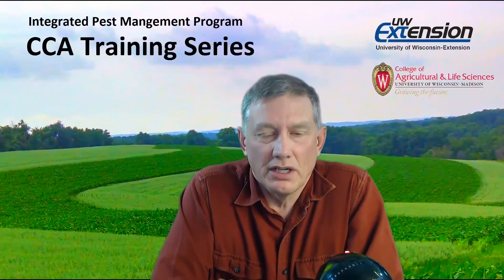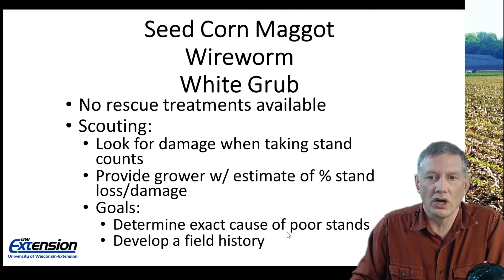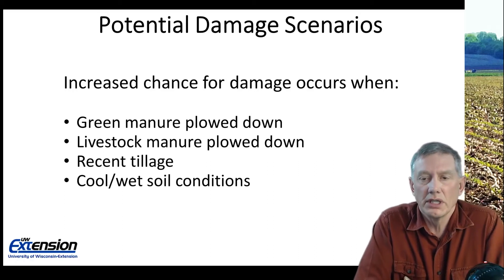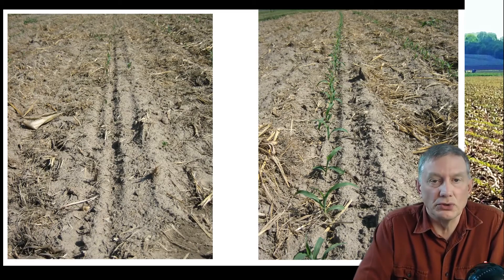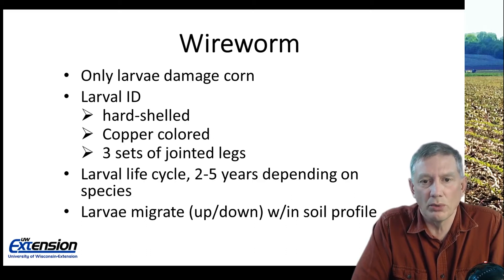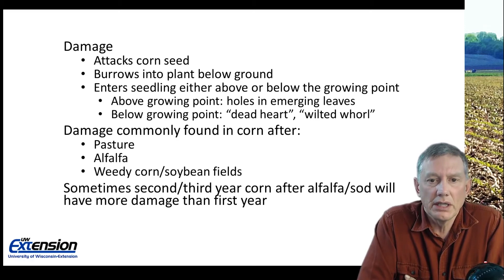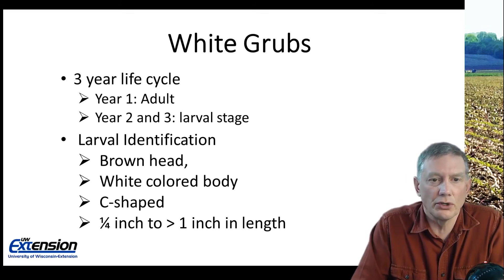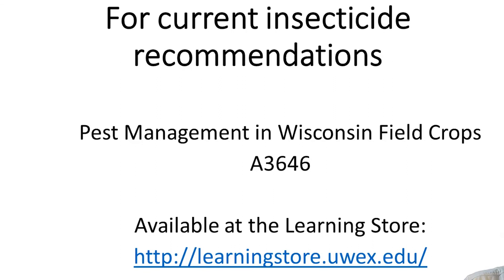Early Season Below Ground Insect Pests of Corn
Bryan Jensen, University of Wisconsin
Identification, life cycle, damage symptoms and scouting methods for seed corn maggot, white grubs and wireworms.